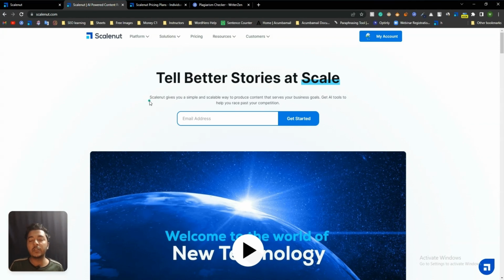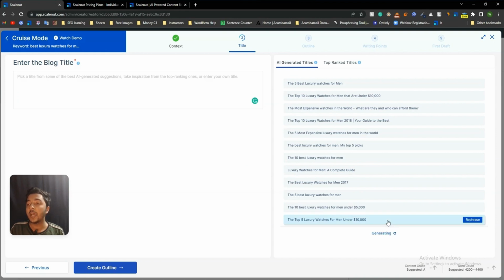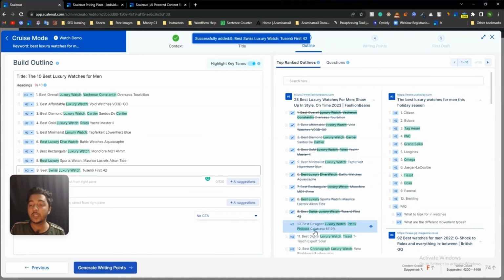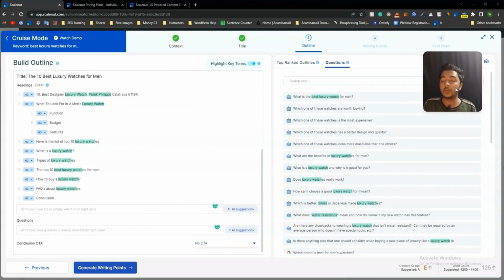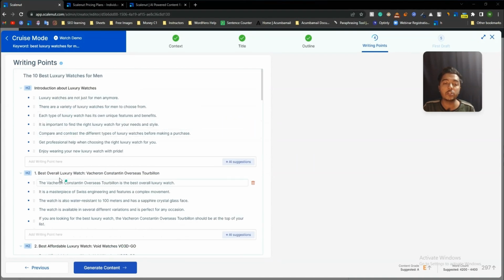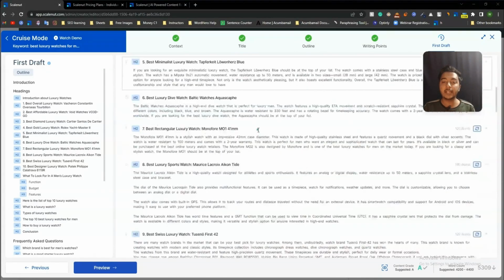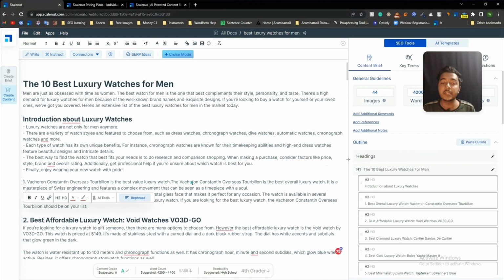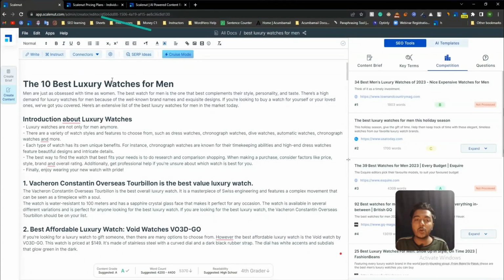Write 5000 Words Article in 10 Minutes with Scalenut | Scalenut Cruise Mode | Passivern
Looking to write a 5000-word article in just 10 minutes? Look no further than Scalenut's Cruise Mode! This powerful tool allows you to quickly and easily write high-quality, well-researched articles without spending hours in front of the computer. With Scalenut, you can easily organize your thoughts, research, and notes, and create a polished final product in record time. So why waste your time writing the old-fashioned way? Upgrade to Scalenut today and start cranking out articles in no time!

🔥 TOOLS I USE To Make My YouTube Video:
 [$9 Discount]

🔥 PROTECT YOUR INTERNET PRESENCE:
☑ Watched the video!
☐ Liked?
★ TABLE OF CONTENTS ★
0:00 Lifetime Deal Overview on AppSumo
1:07 Scalenut Dashboard
1:17 Scalenut Cruise Mode
2:40 Generate Title on Scalenut
3:40 Generate Outline on Scalenut
8:48 Generate Writing Points
9:40 Generate 5000+ words of Content in 1 Minute on Scalenut
16:13 Scalentu Content Plagiarism Checker
17:58  Subscribe Please
💡 TOPICS IN THIS VIDEO 💡
•  Scalenut Cruise Mode Explained